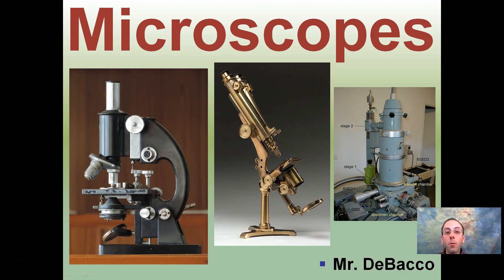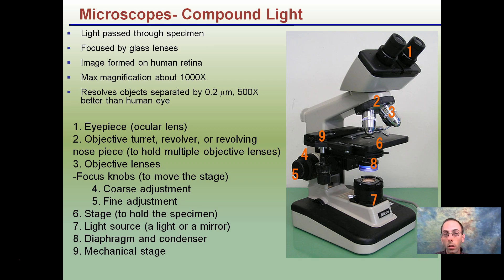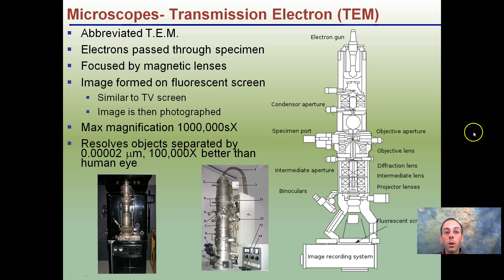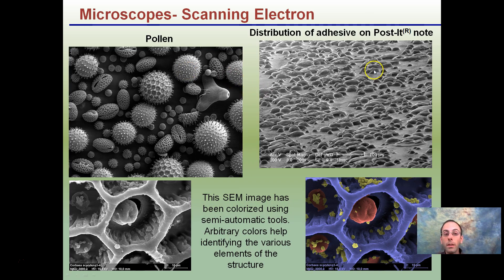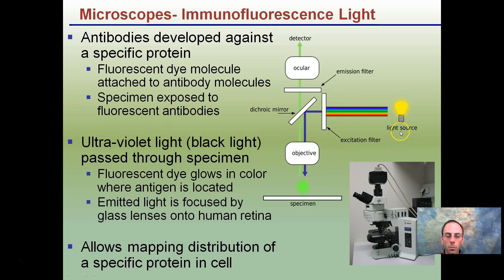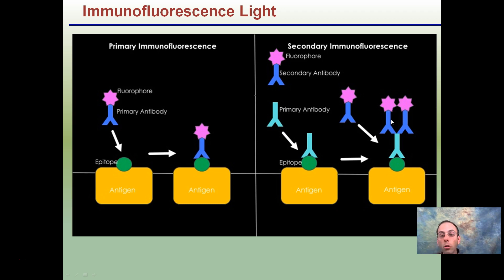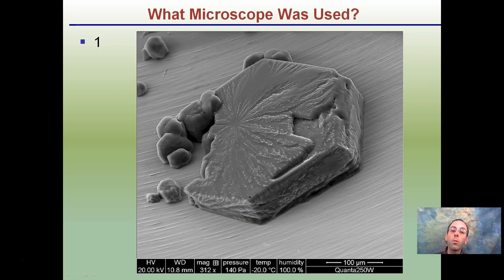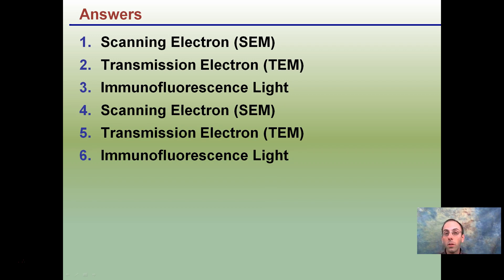Microscopes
Different microscope types are discussed.
-Compound light
-Transmission Electron (TEM)
-Scanning Electron (SEM)
-Immunofluorescence Light

Examples are given for those playing the home game;-)

*Due to the description character limit the full work cited for "Microscopes" can be viewed